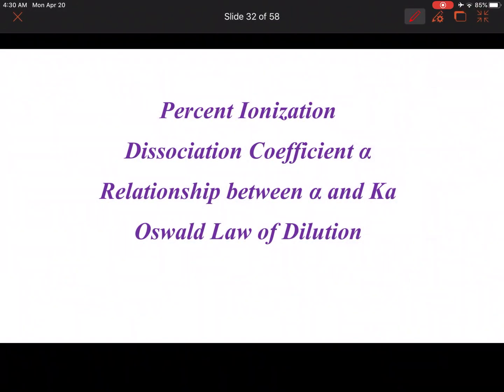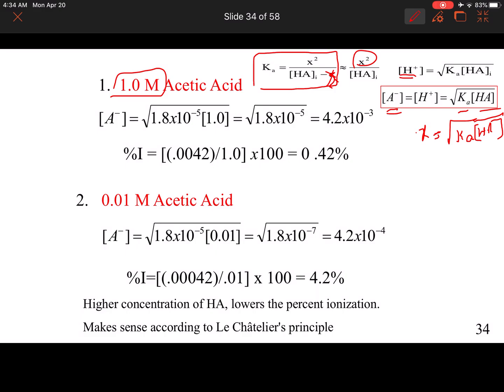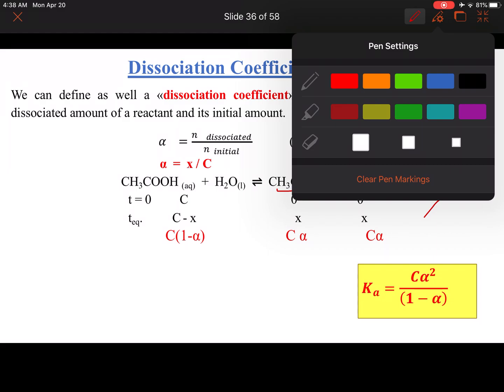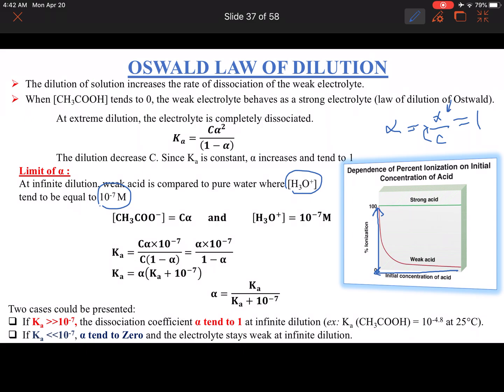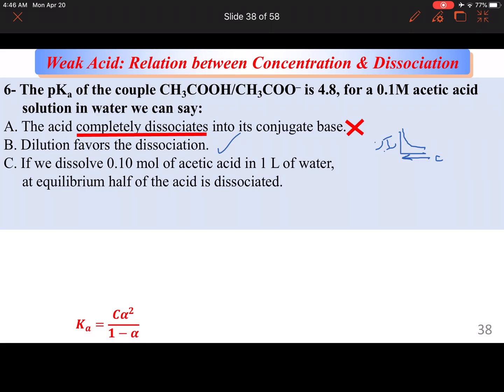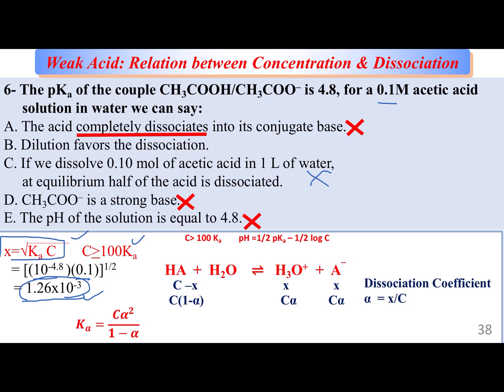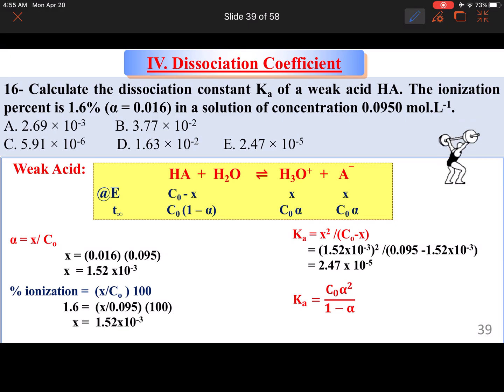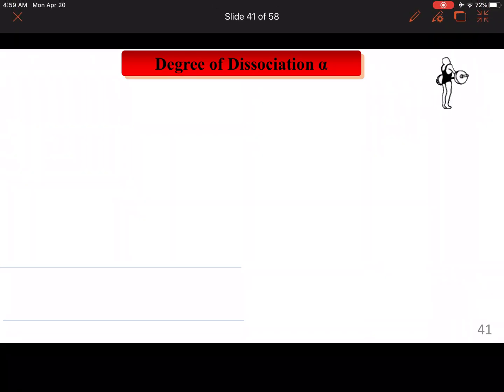Exercises 7. Percent ionization, alpha, Oswald dilution (Q 6,16,17)